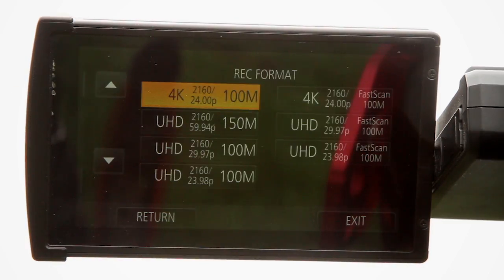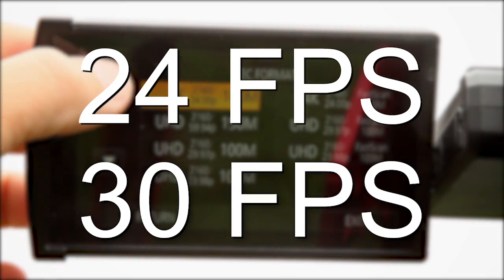CCM DIY "Choosing Frame Rates"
Kyle Justice shares about choosing a frame rate for your next marketing video.

The Compel Media Moment is a free training series of short video production techniques offered by Kyle Justice, founder and producer at Compel Media, LLC. Kyle brings his wealth of experience, failures, and successes to help marketers and small business owners to produce short videos on their own. Kyle divides up the content into five categories; The Art of Storytelling, Pre-Production, Production, Post-Production, and Distribution. Videos will be released every Monday and develop into a large library of resources for you.